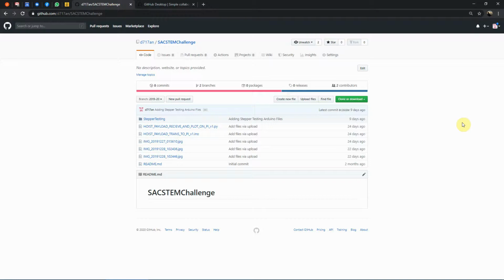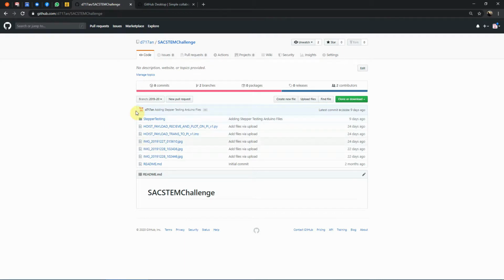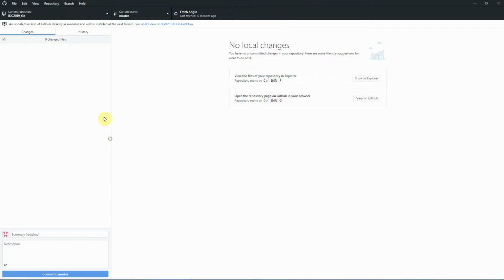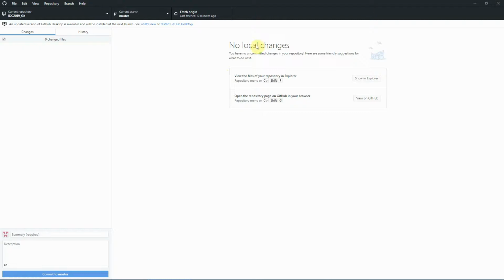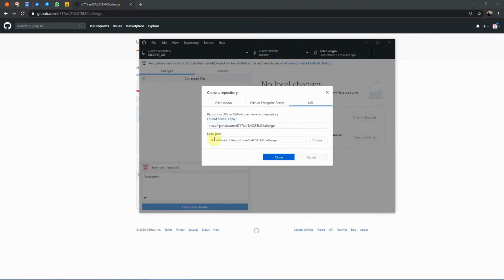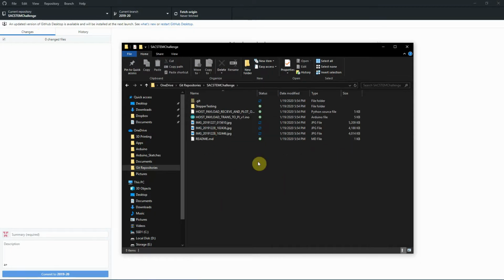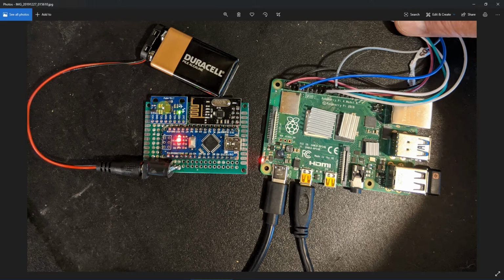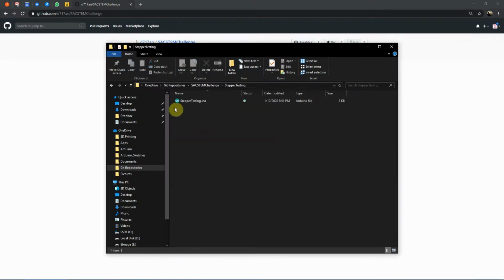Github Desktop - Pushing Local Changes to an Online Repository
In this quick video, we use Github Desktop to
1) clone our project repository to our local computer
2) rearrange files on our computer and push it to the cloud repository
3) make code changes on our computer and push it to the cloud repository